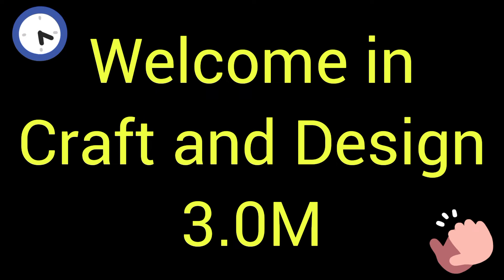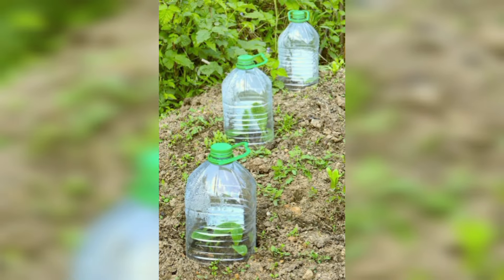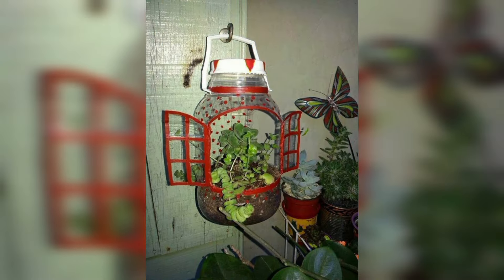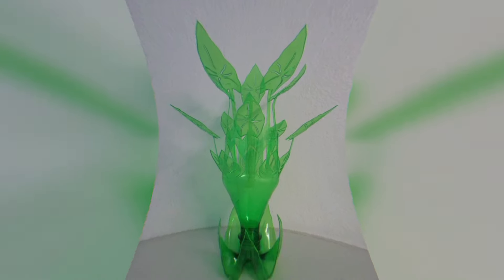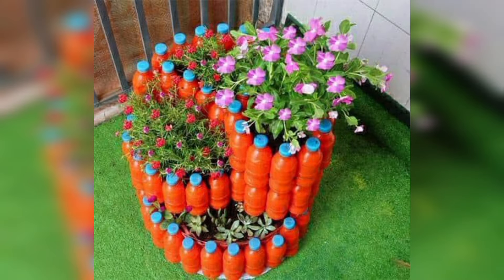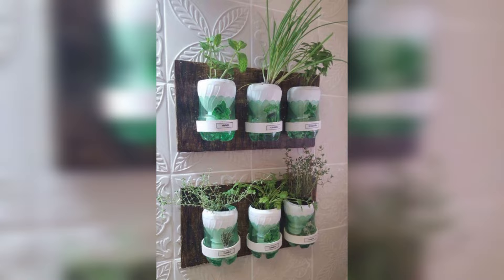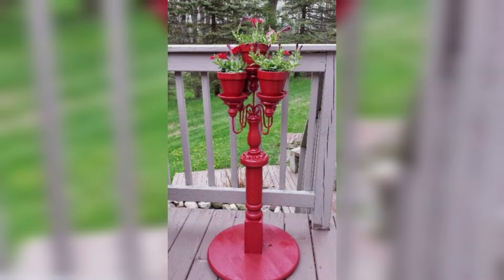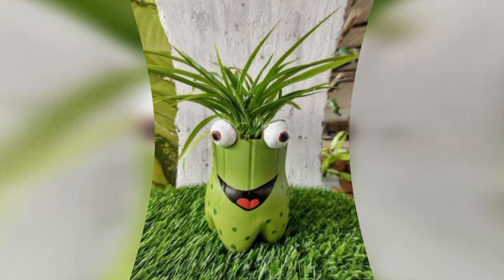Recycle Plastic Bottle Garden Crafts ideas#3 | Garden Bottle decor ideas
garden ideas
plastic bottle garden ideas
plastic bottle craft ideas
recycle plastic bottles
plastic bottle garden
diy garden ideas
diy garden
recycling plastic bottles
recycled craft ideas plastic bottles
plastic bottles garden
bottle garden
recycle plastic bottles flower vase easy
plastic bottles
plastic bottle
plastic bottle pot ideas
plastic craft ideas
plastic bottle planter ideas
plastic bottles recycle
garden